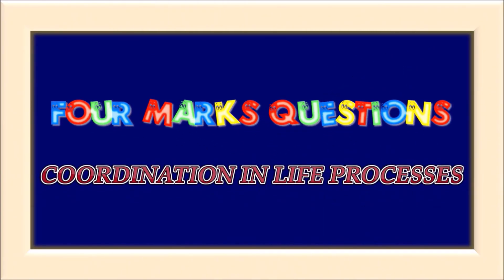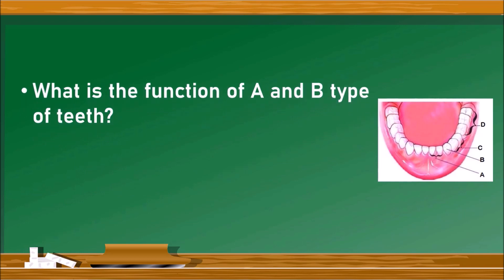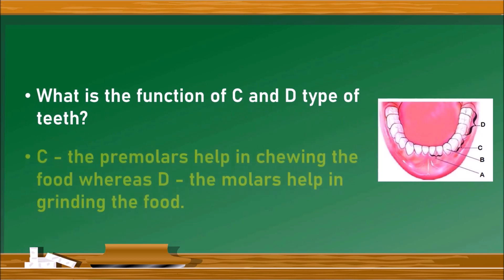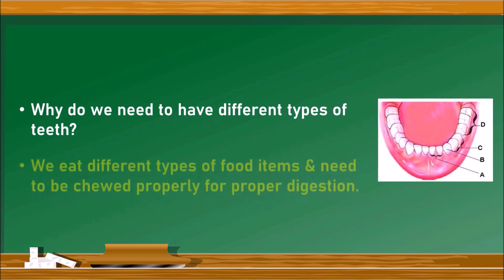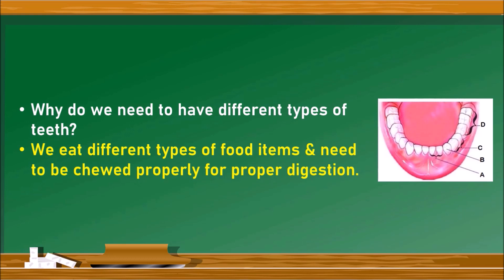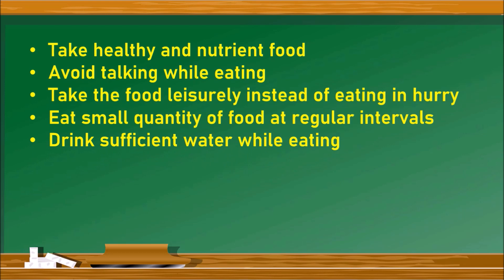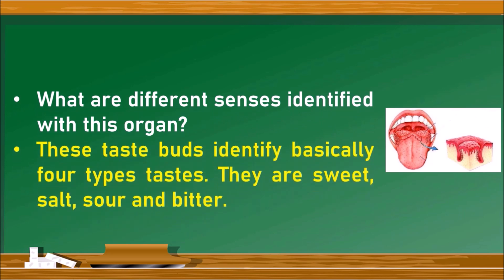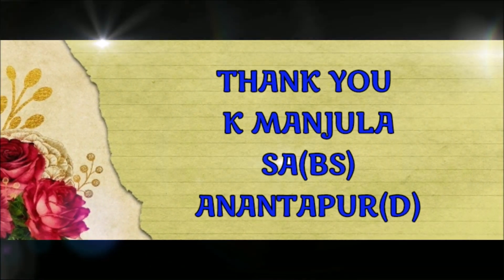COORDINATION IN LIFE PROCESSES_EM_FOUR MARKS QUESTIONS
PRACTICE NOTES_COORDINATION IN LIFE PROCESSES_EM_FOUR MARKS QUESTIONS